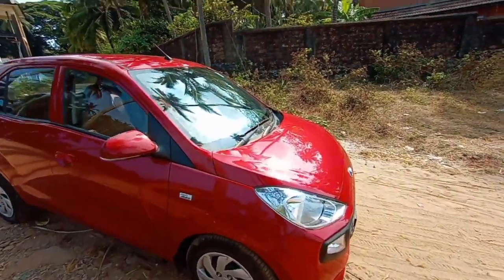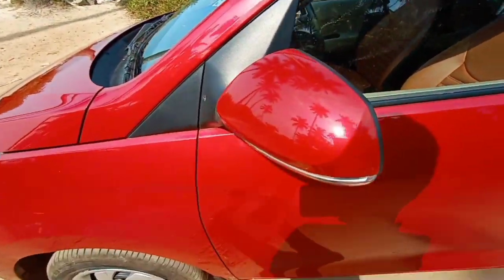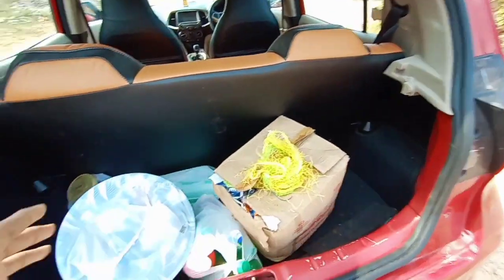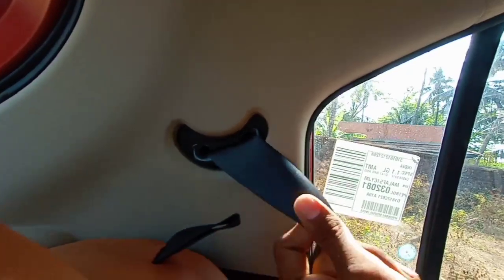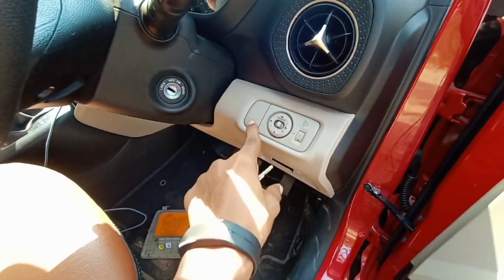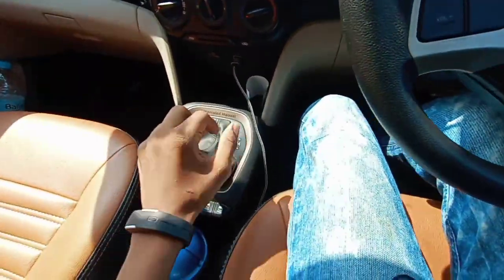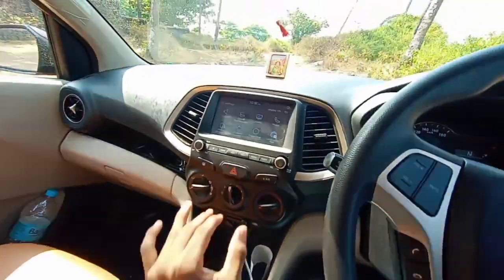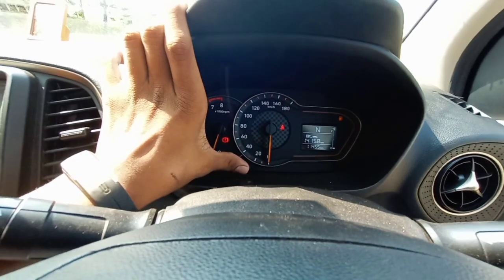All new Hyundai santro review.no kick | Gokul p r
Hi guys, today in this video i tell you all about the car includes interior as well as exterior design, safety, handling, braking.